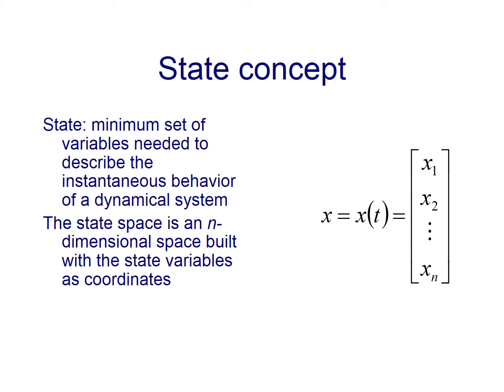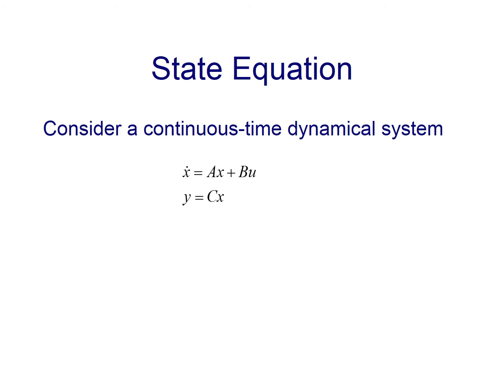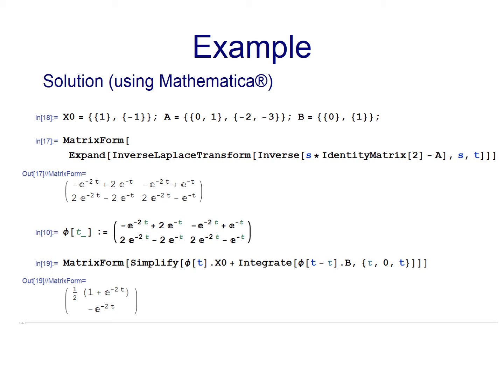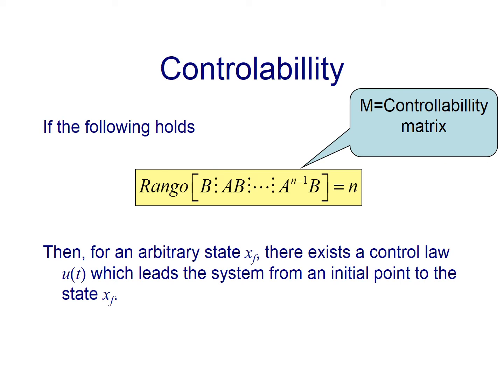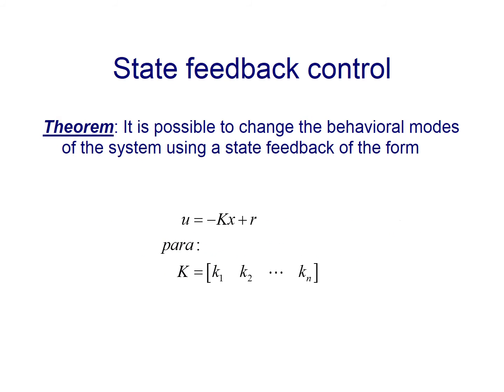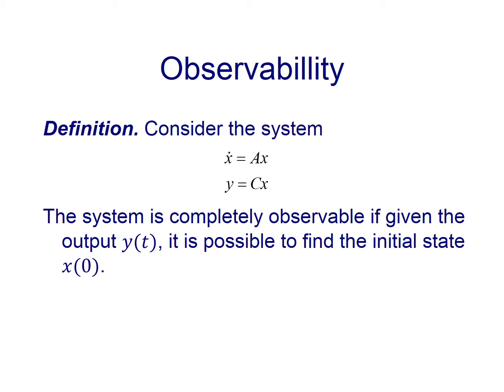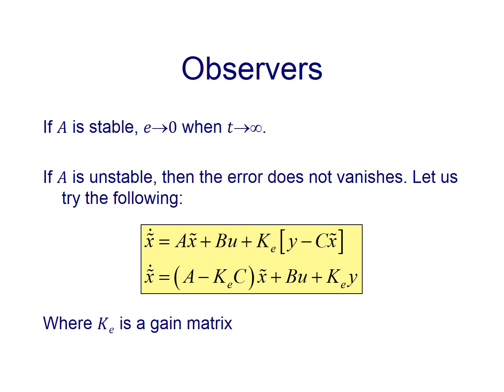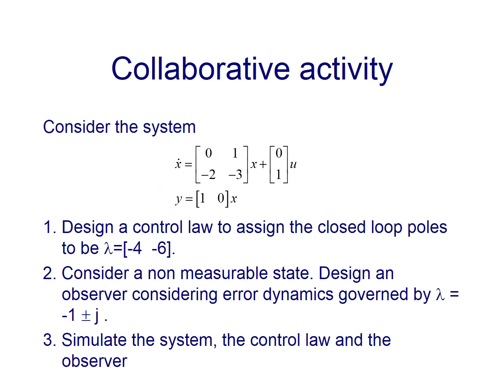State space techniques